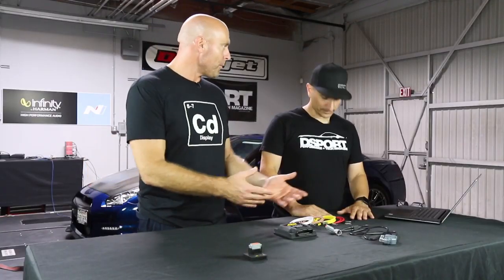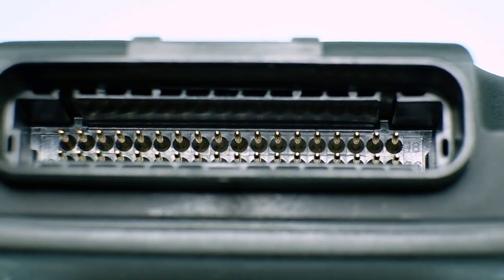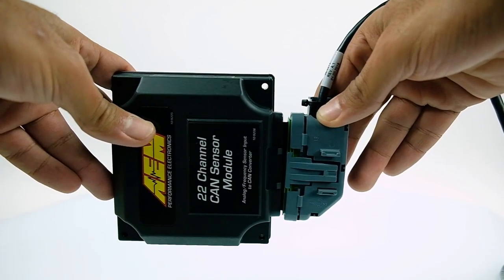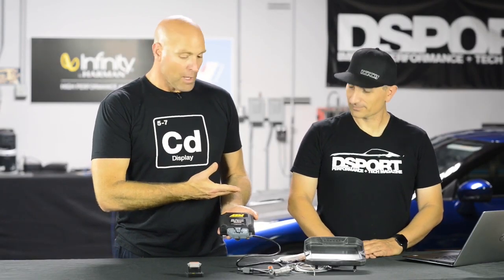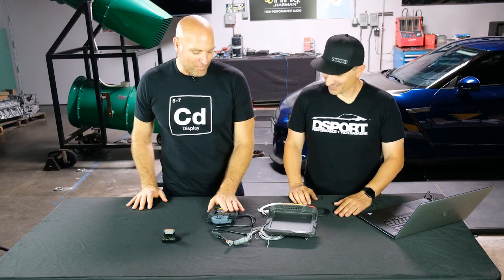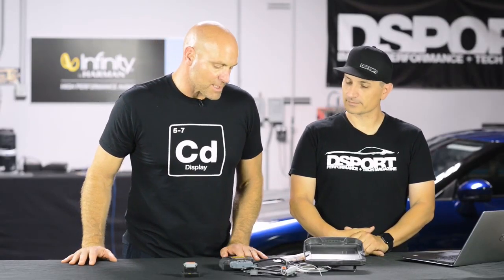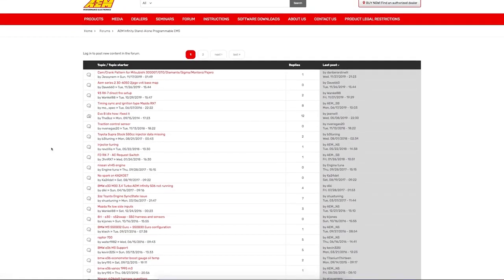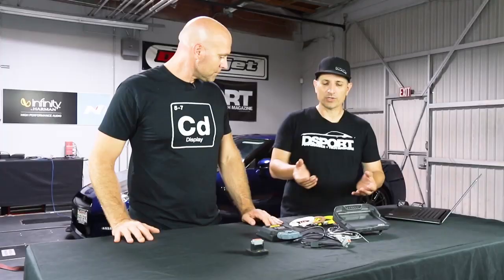THE 22 CHANNEL CAN SENSOR MODULE EXPLAINED!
The 22 Channel CAN Sensor Module is the easiest path for adding your vehicle's channels to a CD Carbon Digital Dash! This video with DSport magazine explains what it does and how it makes the wiring process easier.